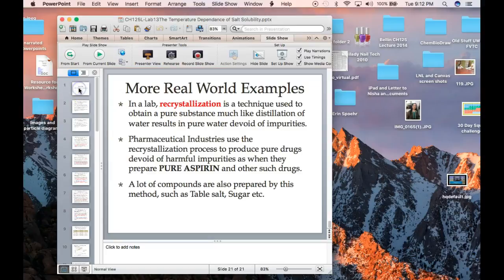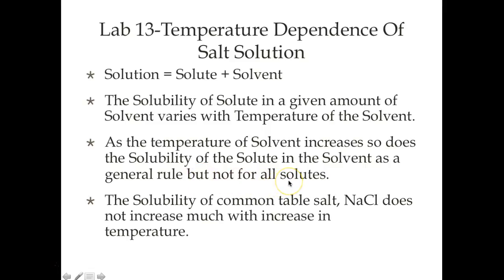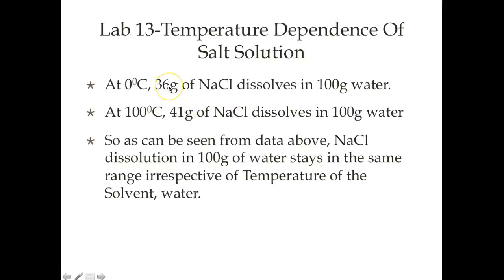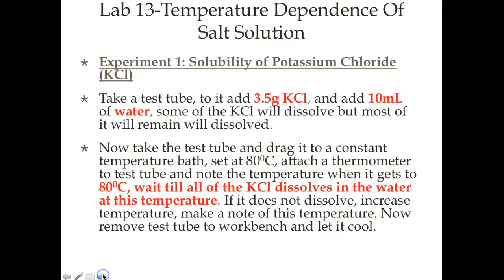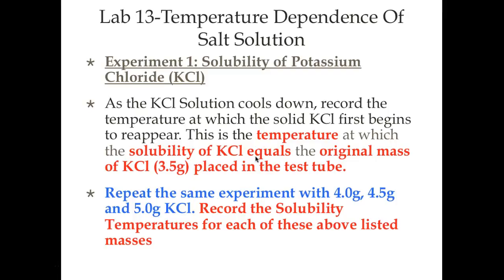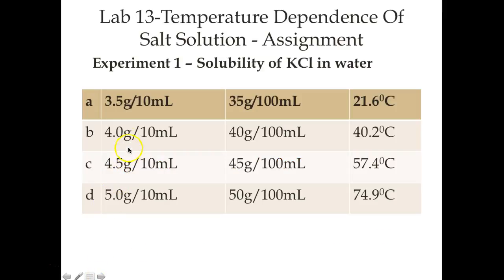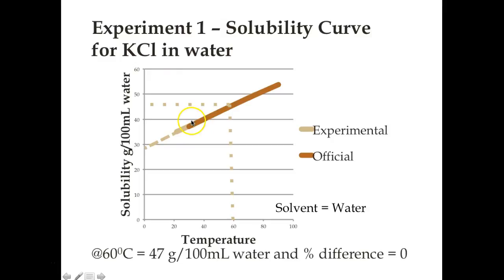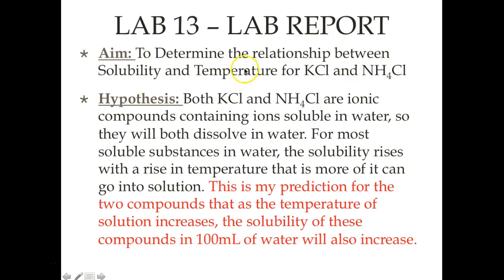Lab 13 Solubility video 1